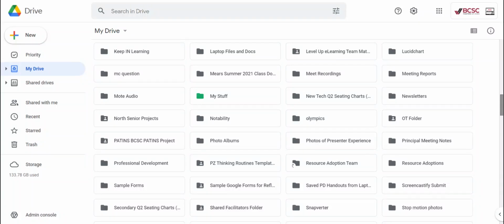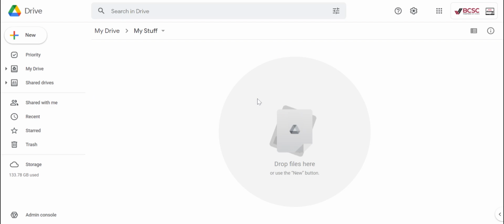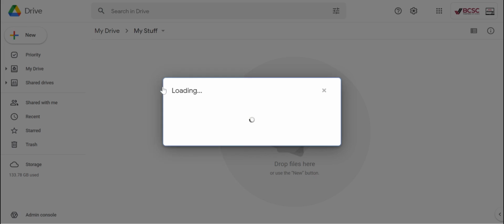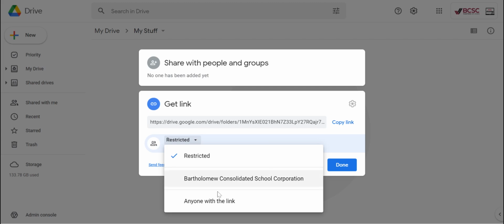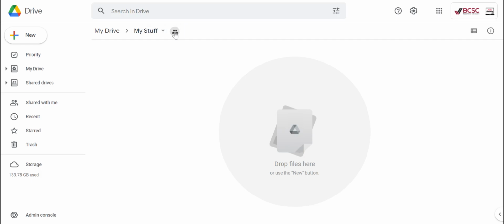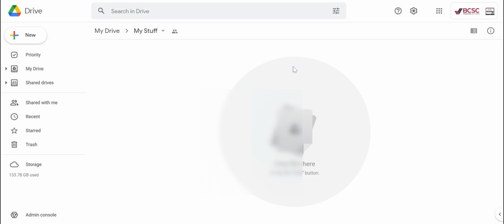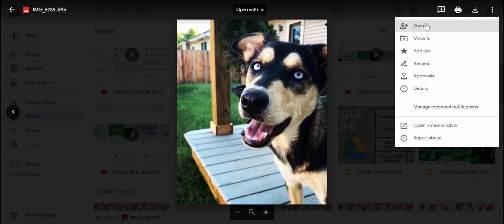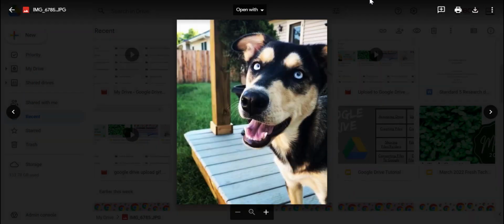Share Files and Folders in Google Drive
Learn how to share files, folders, and items in Google Drive via shareable links or directly sharing via email/Google account.